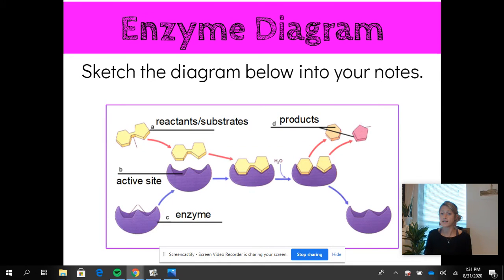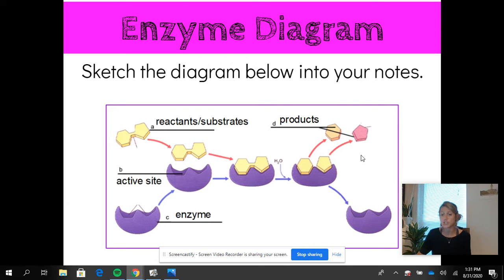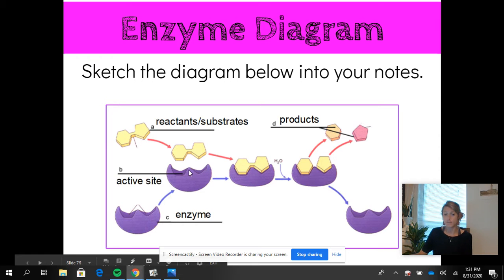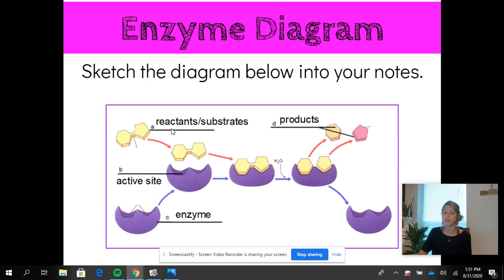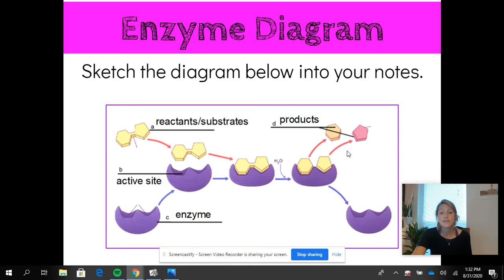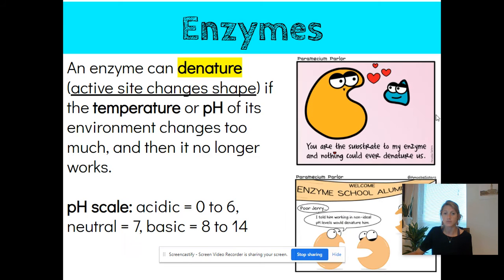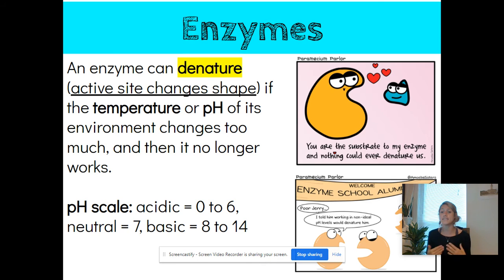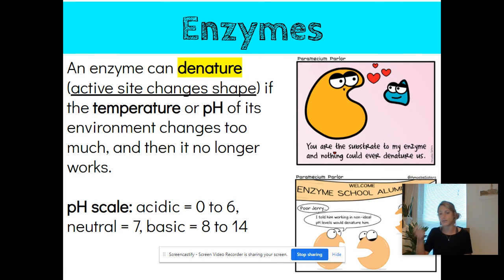Enzyme Video 2